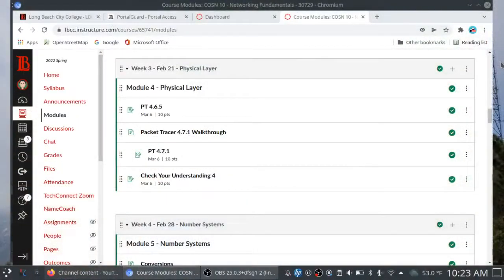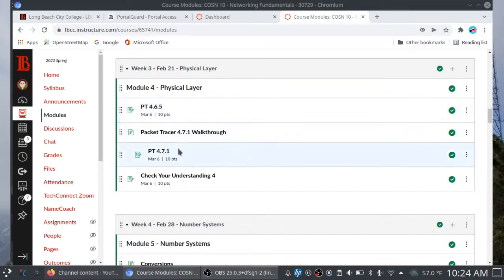COSN 10 - Week 3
Here is what we're doing for Week 3.